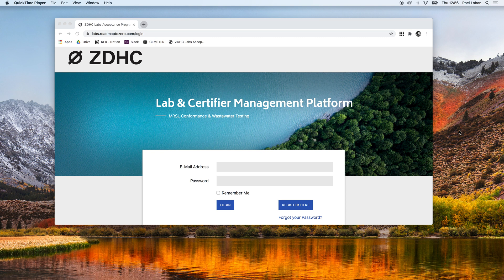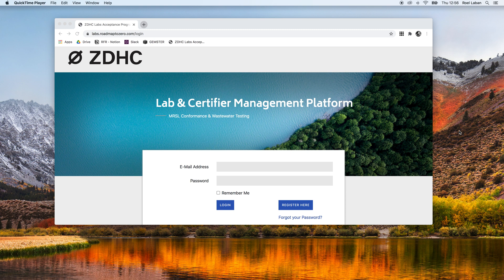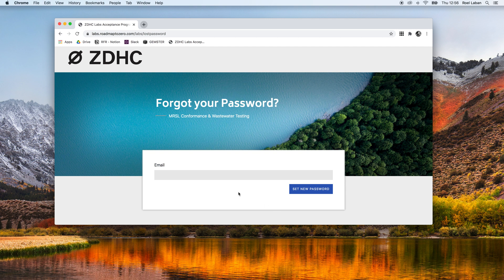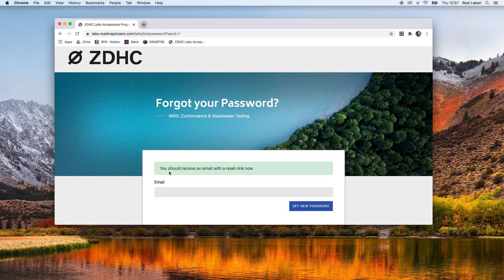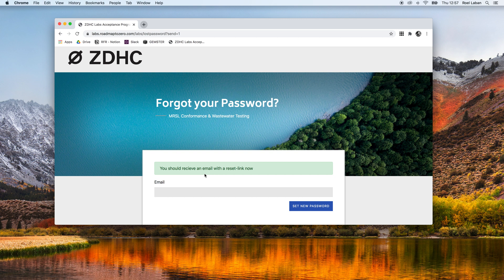6. How to reset your password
In this video we explain how you can reset the password that is used for logging into your account on the ZDHC Lab and Certifier Management Platform.